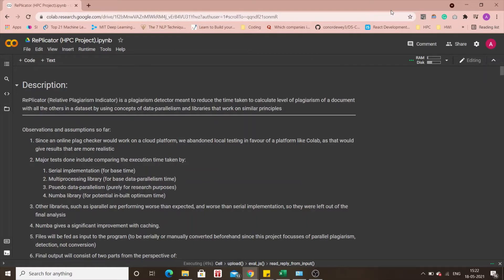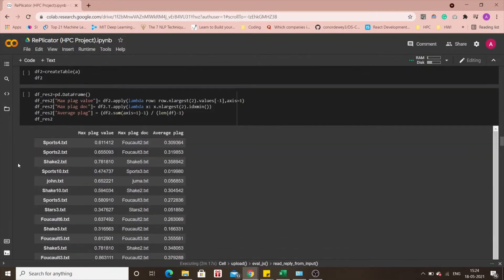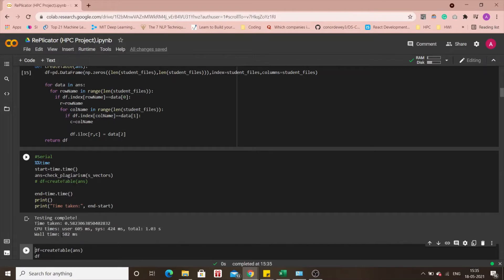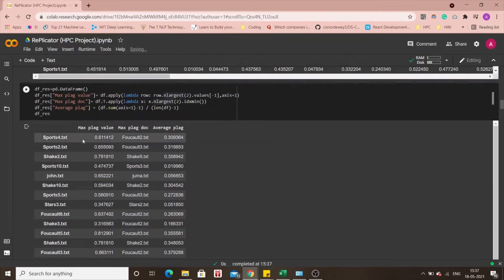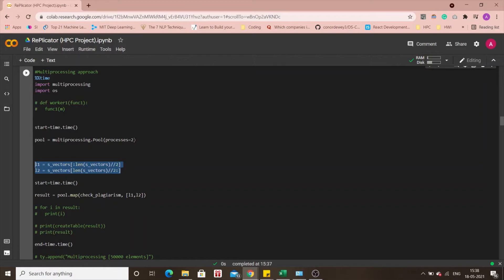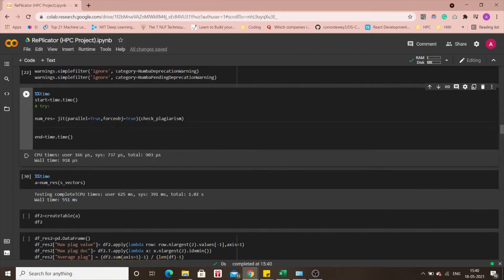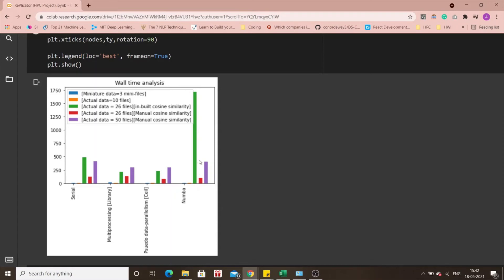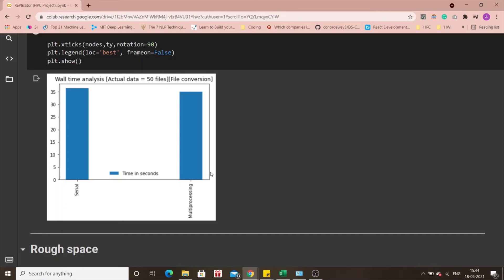RePlicator - Relative Plagiarism Indicator [High Performance Computing project]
Chapters:
0:00 Problem Statement
1:30 PDF-to-text module
2:25 Serial approach and sample outputs
4:45 Data-parallel (Manual) approach
5:35 Multiprocessing library approach
6:25 Numba library approach
8:30 Results and Inference